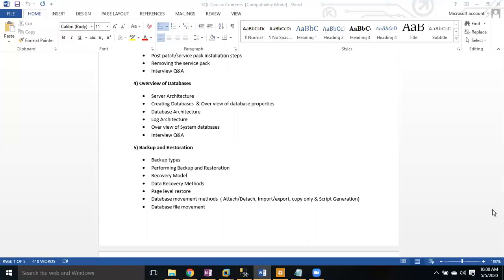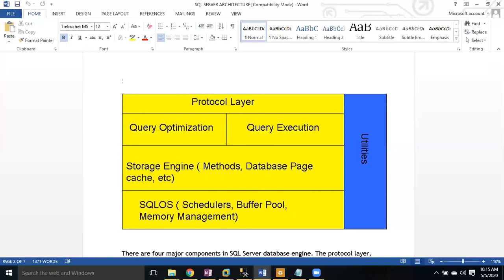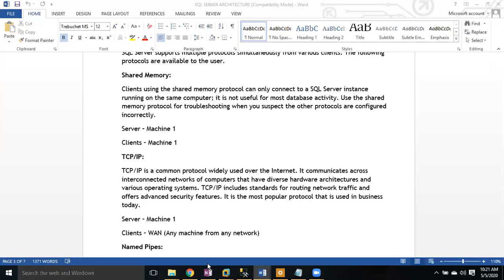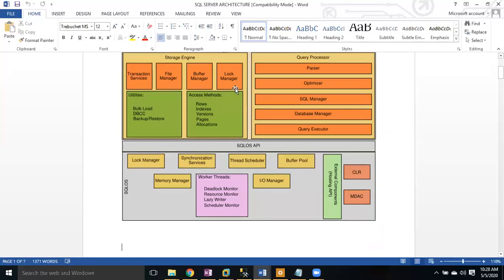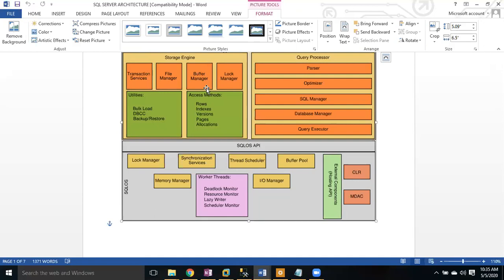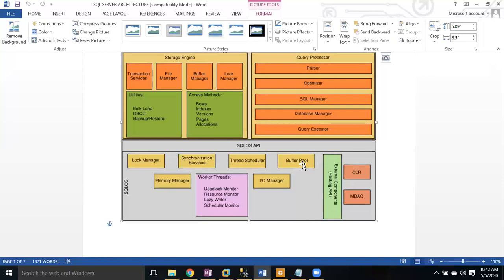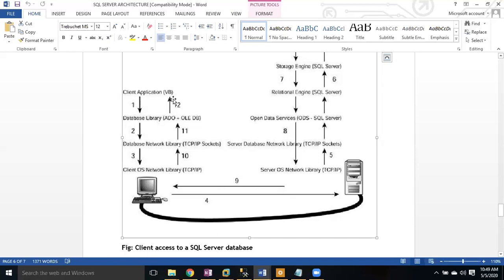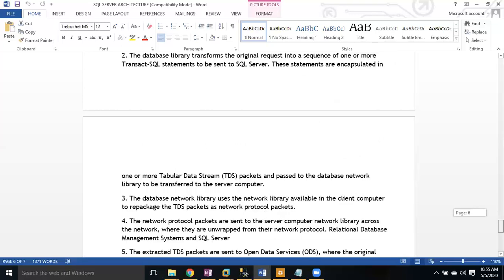OVERVIEW OF DATABASES | DB Architecture PART- 1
OVERVIEW OF DATABASES |  DB Architecture